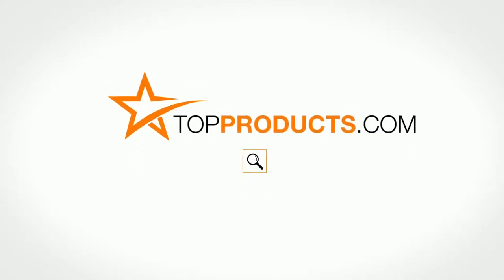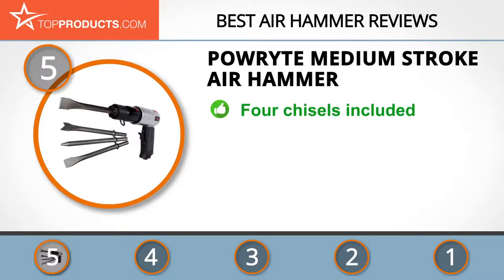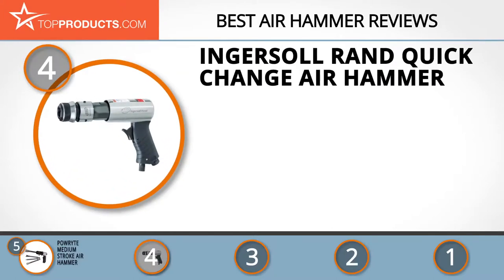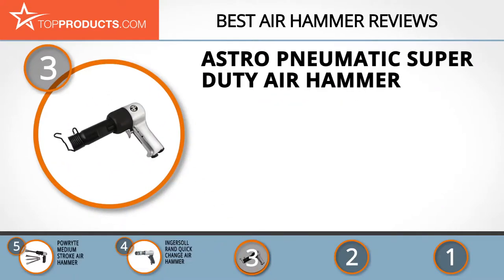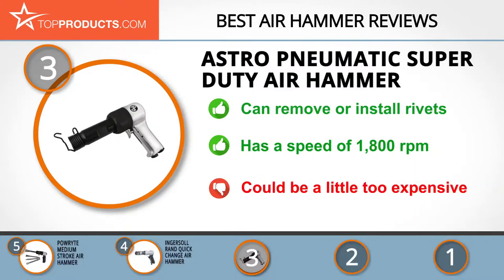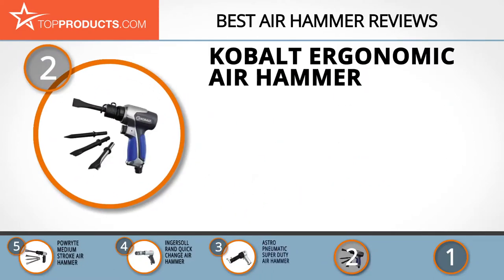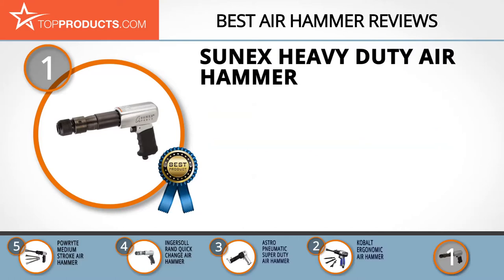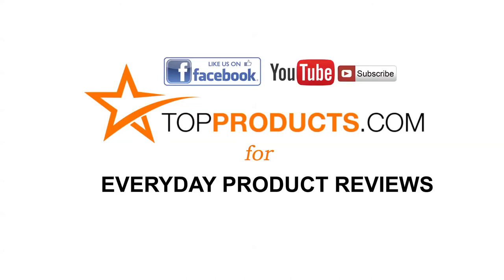Best Air Hammer Reviews – How to Choose the Best Air Hammer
Our trained experts have spent hours researching the best Air Hammers available on the market. In order to save you both time and money, we’ve narrowed the field down to some of the best Air Hammer brands. Check out an in-depth review on TopProducts.com:

If there’s one tool guaranteed to put the hard work into manual DIY or mechanics, it’s the classic hammer. Whether you’re chiselling designs or corners, or working on your vehicle, the hammer provides one of the biggest risks of injury.

Step in the air hammer. These pneumatically-powered tools can strike as many as 4,500 blows per second, and do so with a consistent, focused pressure. Most come with a selection of chisels for different tasks and for surprisingly reasonable prices. Go on – make your next project that bit easier.

In this video, you will learn about the features, pros and cons for our picks for the top Air Hammers. Our experts have chosen a wide range of products that can fit every budget, from top-of- the-line to budget friendly. This video includes:

• Sunex Heavy Duty Air Hammer Review
• Kobalt Ergonomic Air Hammer Review
• Astro Pneumatic Super Duty Air Hammer Review
• Ingersoll Rand Quick Change Air Hammer Review
• PowRyte Medium Stroke Air Hammer Review